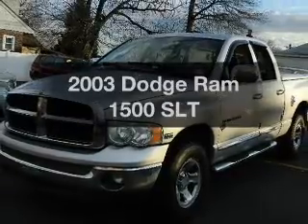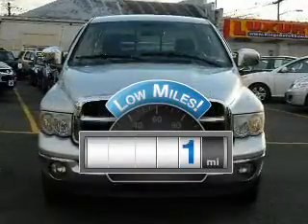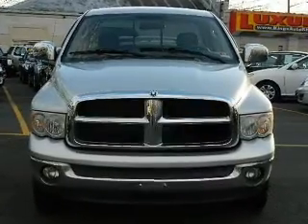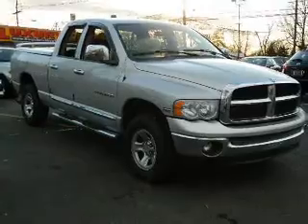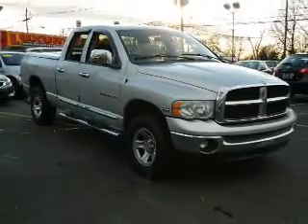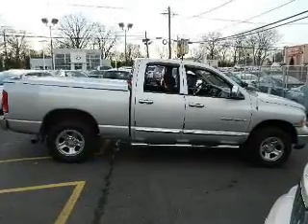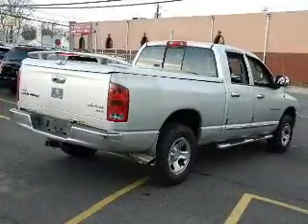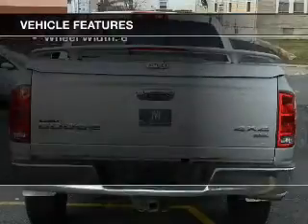2003 Dodge Ram 1500 - Linden NJ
Year: 2003
Make: Dodge
Model: Ram 1500
Trim: SLT
Engine: 5.7 liter 8 cylinder 16 valve
Transmission: Automatic
Color: Graphite Metallic
Mileage: 1
Address:
300 E St. George's Ave